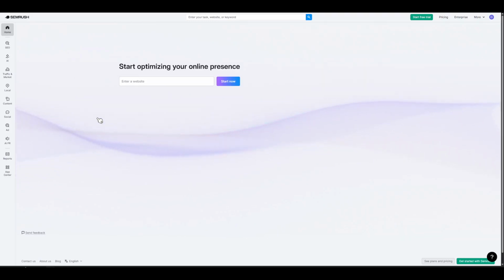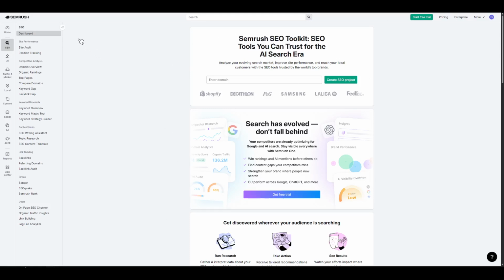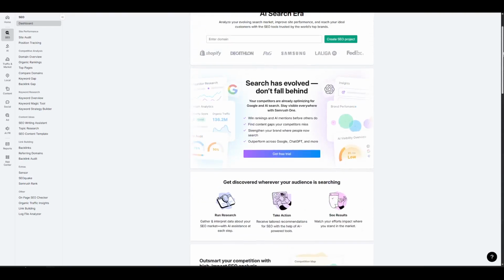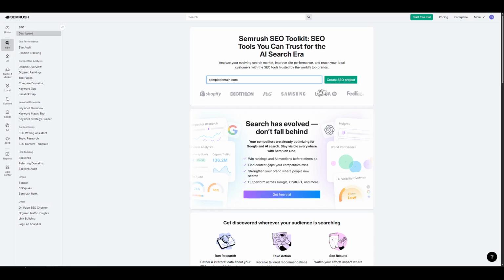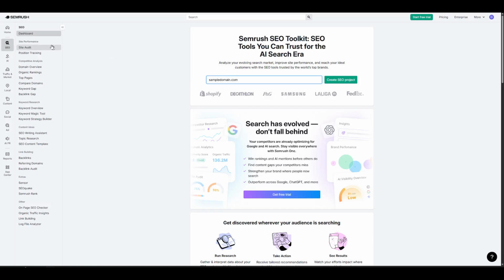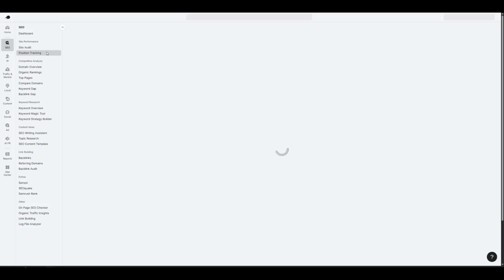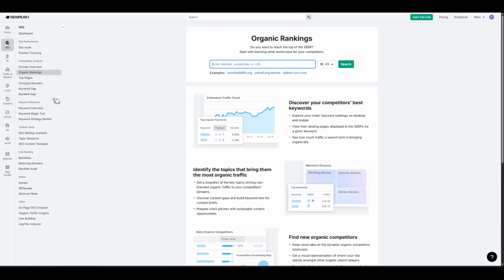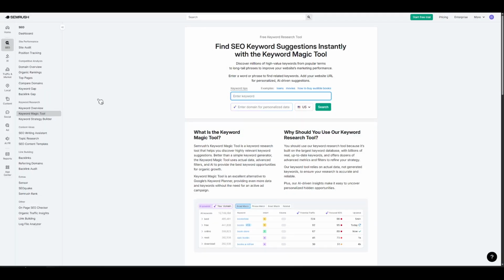How to Create a Project in Semrush | Semrush Tutorial 2026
Learn how to create a project in Semrush in this updated 2026 step-by-step beginner tutorial. Discover how to set up a project, add your website, configure tools like site audit and position tracking, and manage SEO campaigns effectively.

how to create a project in semrush, semrush project setup tutorial, semrush campaign setup guide, semrush site audit setup, semrush position tracking tutorial, semrush seo tools tutorial, semrush beginner tutorial, semrush 2026 tutorial